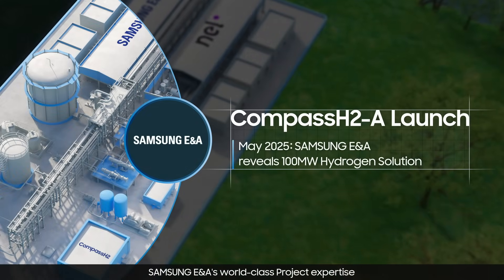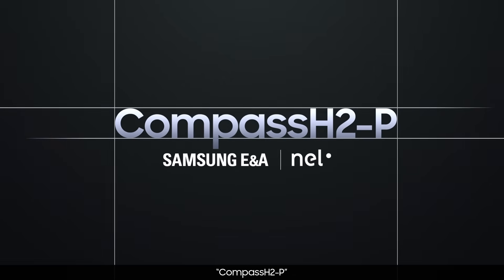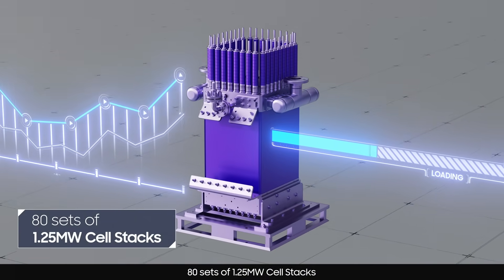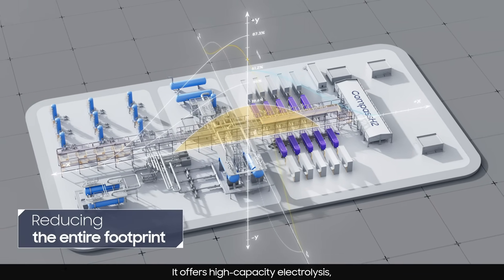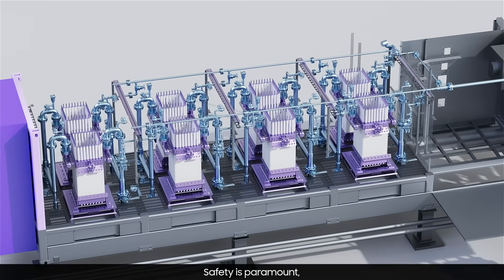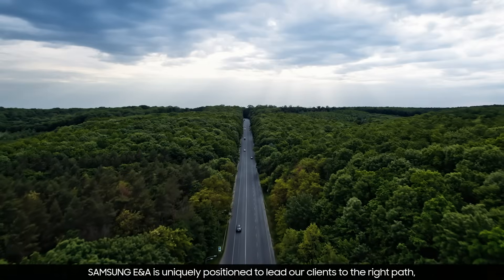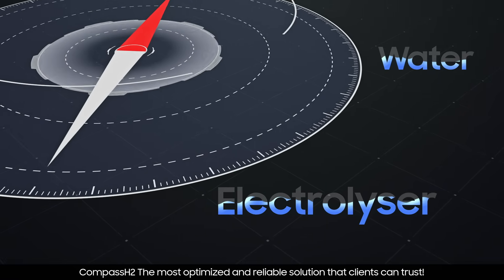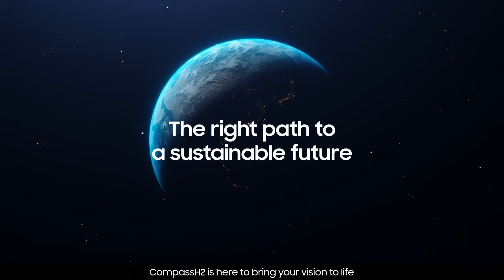[SAMSUNG E&A] The Right Path to a Sustainable Future "CompassH2-P"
SAMSUNG E&A releases its second green solution "CompassH2-P" with Nel Hydrogen, a global leader in electrolyser technology. It leads to SAMSUNG E&A-Nel securing both Alkaline & PEM and providing tailored solutions to fulfill client’s needs from FEL/EPC/O&M. Join us on a path to a sustainable future with CompassH2.✨

🔍 Key Highlight of "CompassH2-P"
✅ PEM-based 100MW hydrogen production plant
✅ Stable response to renewable energy load volatility
✅ High pressure and high purity hydrogen production
✅ Comprehensive Engineering Support and Wrap guarantee

삼성E&A가 글로벌 수전해 기업 Nel과의 두번째 솔루션 "CompassH2-P"를 공개합니다. 이로써 삼성E&A와 Nel은 상압형 AEC·PEM 2개의 기술을 모두 확보하고, 프로젝트 특성과 요구사항에 따라 맞춤 솔루션을 제공합니다. CompassH2를 따라 지속가능한 미래로 함께 떠나볼까요?🤗

🔍 CompassH2-P 주요 특징
✅ PEM 기반 100MW 수소 생산 플랜트
✅ 재생에너지 부하 변동성에 안정적 대응
✅ 고압·고순도의 수소 생산
✅ 토털 엔지니어링 서비스와 통합 성능보장 제공